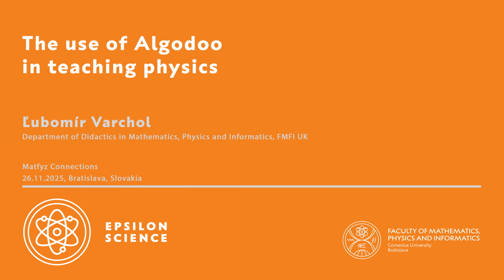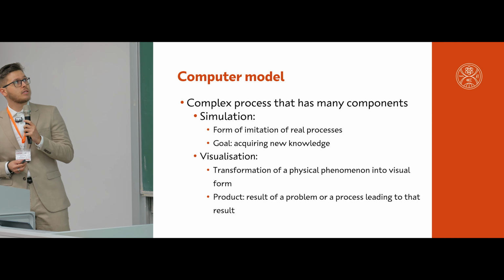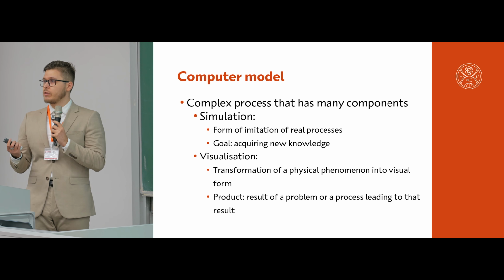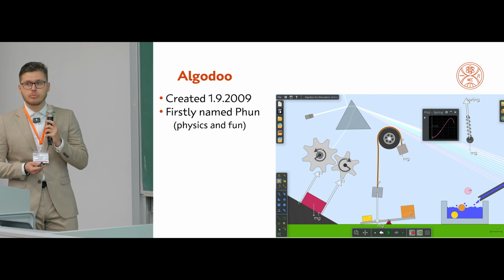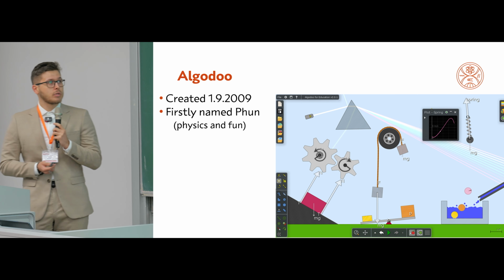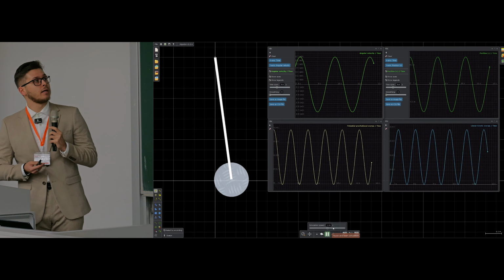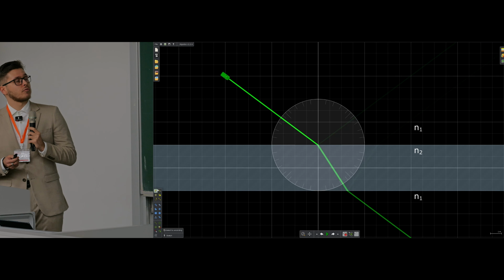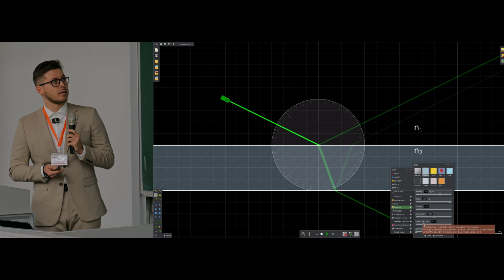The use of Algodooin teaching physics | Ľubomír Varchol